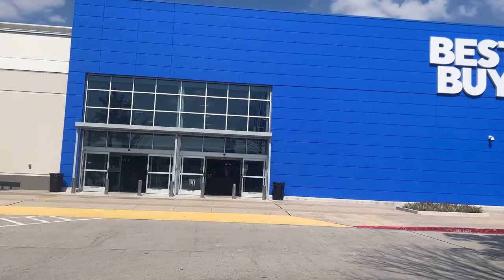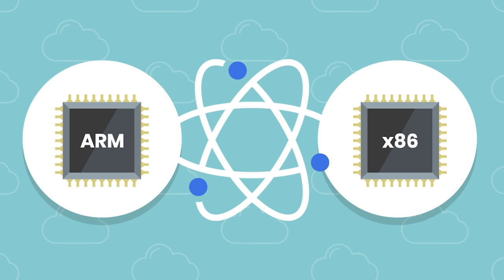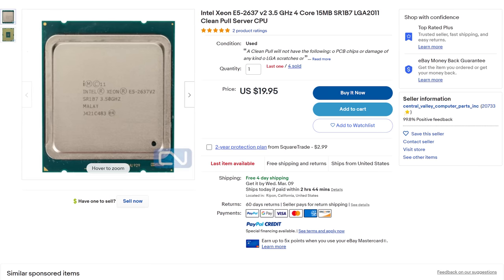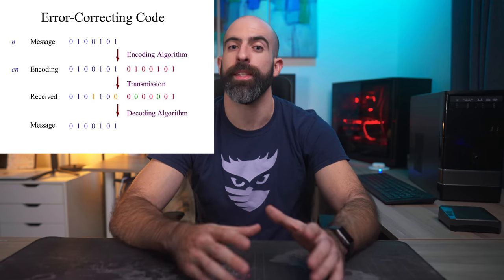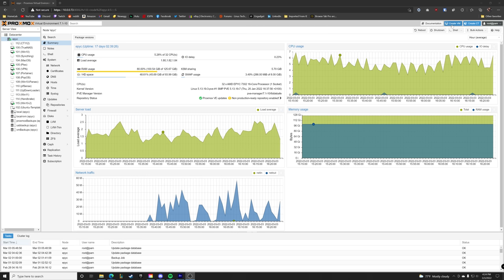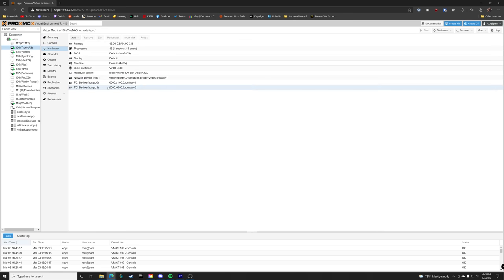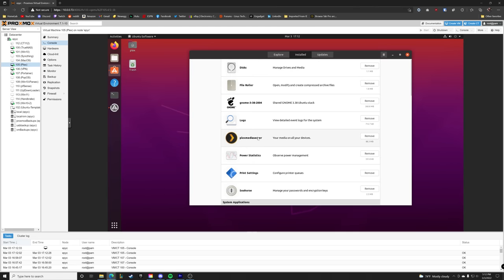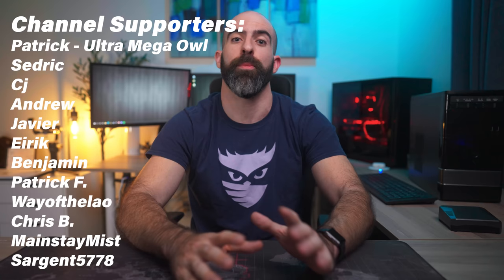Your First HOME SERVER - What to look for?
I wanted to give a high-level approach to getting into the home server space for any of you beginners out there.

0:00 Intro
1:55 What will it do?
2:20 Choosing hardware
8:32 Choosing an OS
12:58 Running Apps/Services
15:45 Comment of the Week
16:53 Conclusion